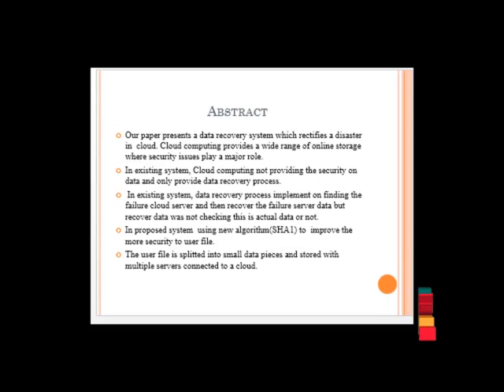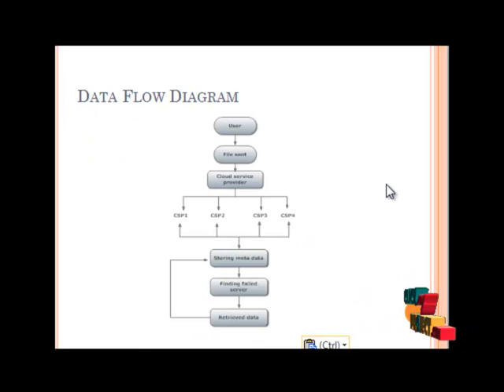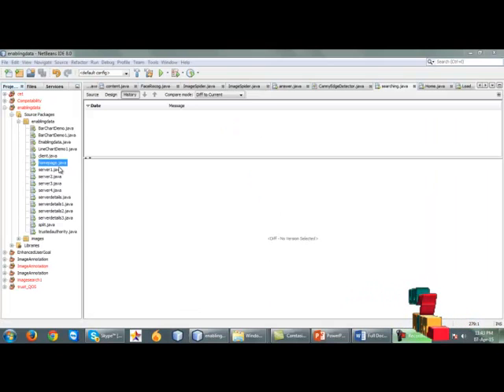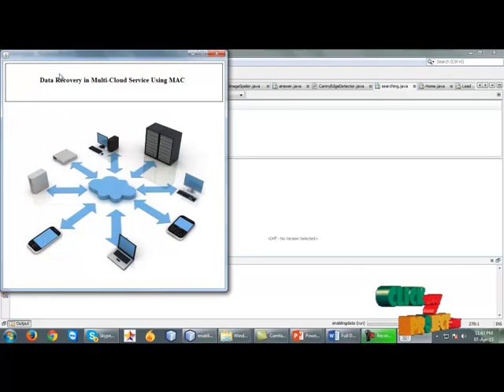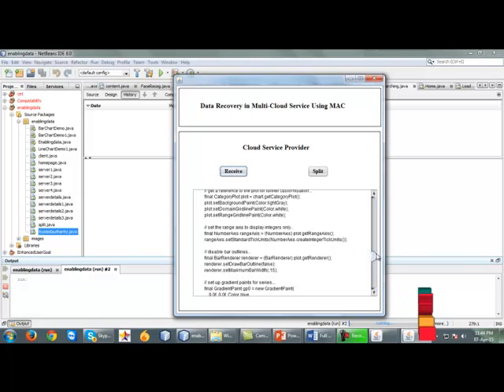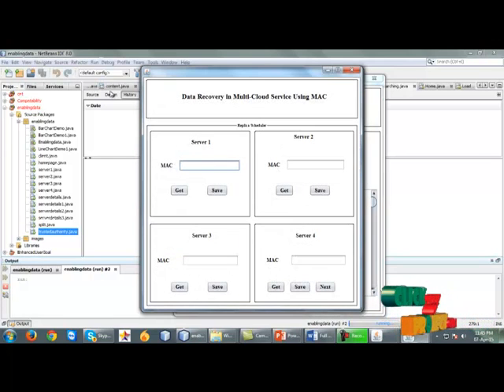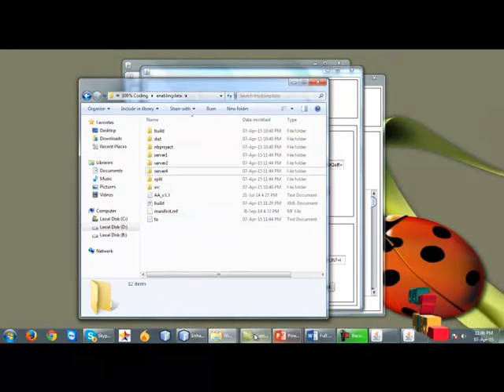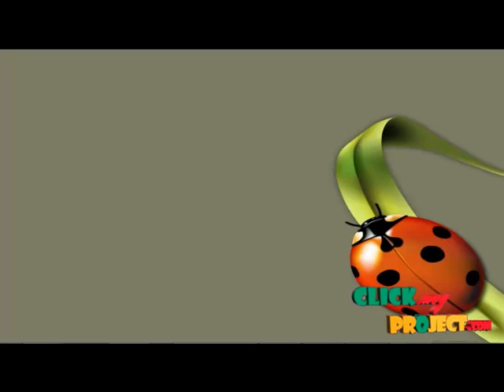Final Year Projects 2015 | DR-Cloud: Multi-Cloud Based Disaster Recovery Service